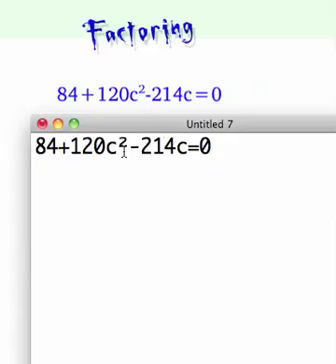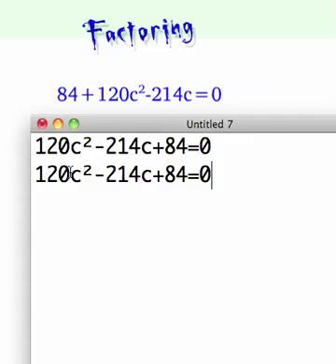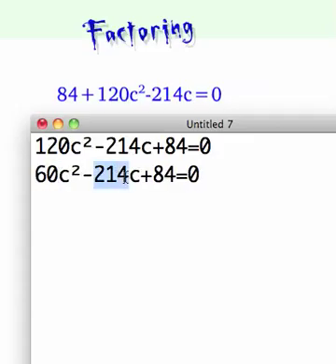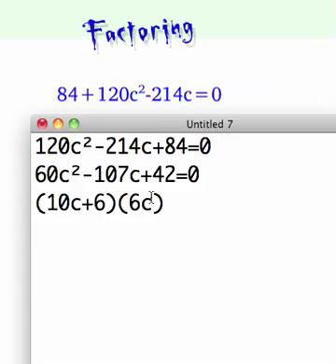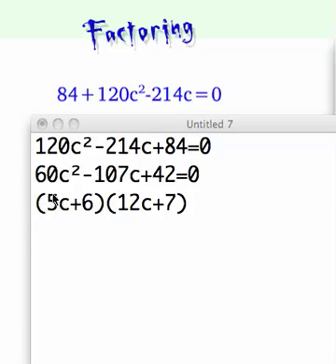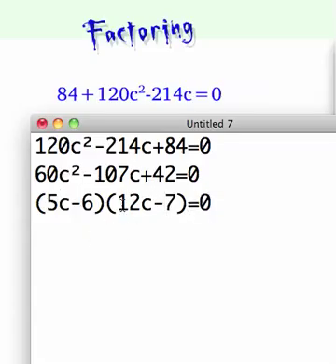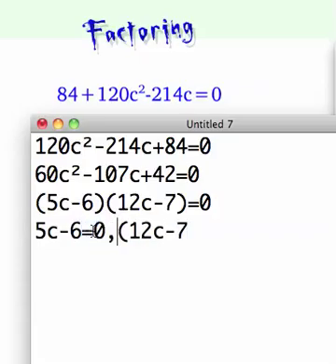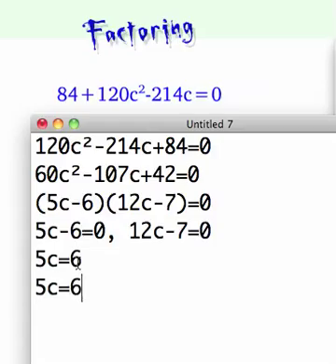Level 11: Example 3 Solving 2nd degree equations From the Factoring Math Program